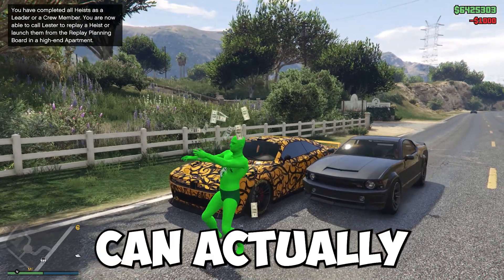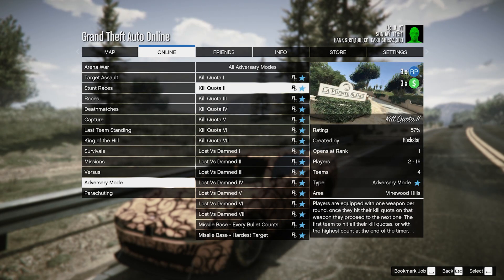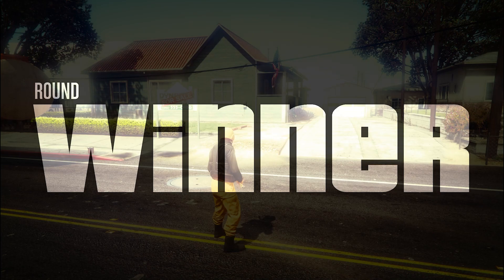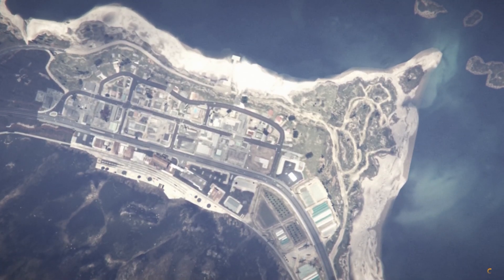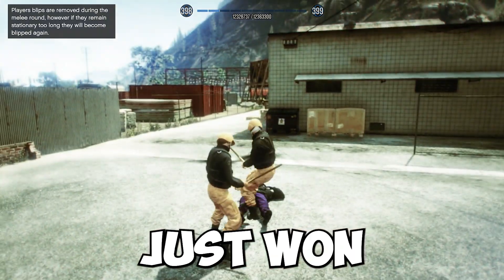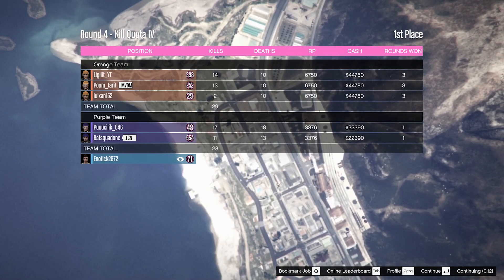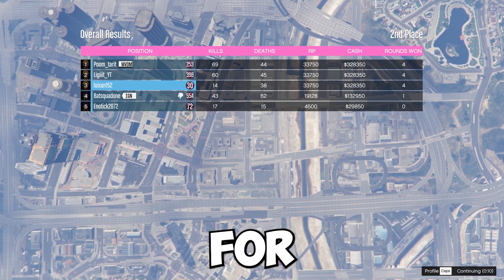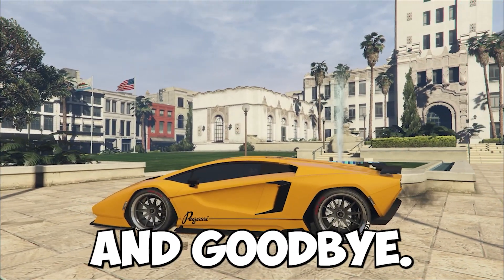MAKE MILLIONS WITH THIS MONEY & RP METHOD IN GTA 5 ONLINE NOVEMBER 2023 | NON-MONEY GLITCH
Looking to make loads of money in GTA 5 Online this week? Look no further! In this video, I'll give you the fastest ways to make millions in GTA 5 Online this week. this could be from missions, businesses, heist and more. for this week we will be using the auto shop contract board. I'll show you the fastest way to make money in GTA 5 Online this week!

3. Write For Subject :GTA 5 Modded Account"
4. Done :)
Winners Will Be Announced On December 2, 2023

0:00 Intro
0:31 Money Method
1:36 How The Adversary Mode Works
2:17 1st Round
2:45 GTA 5 Modded Accounts
4:03 2nd Round
5:10 Total Money & RP
5:54 Outro
6:18 GTA 5 Modded Account Giveaway

LLLLLLLILLLLLLLLLLLLLLLLLLLLLLLLLLLLLLLLLLLLLLLLLLLLLLLLLLLLLL